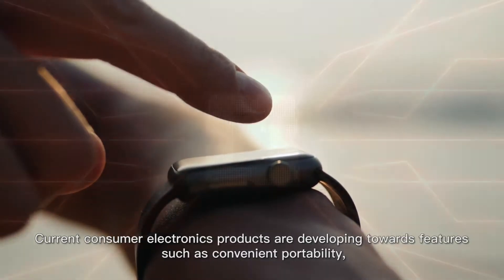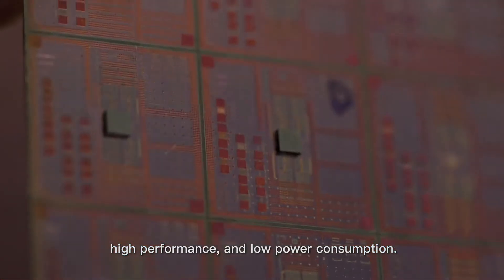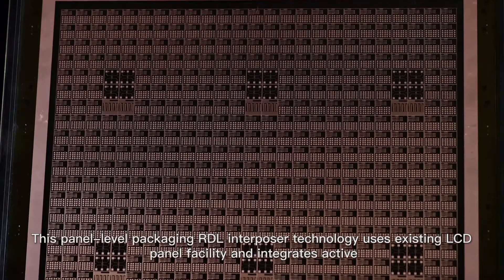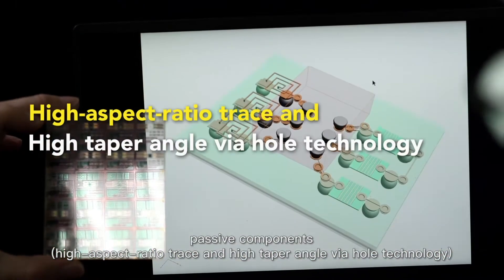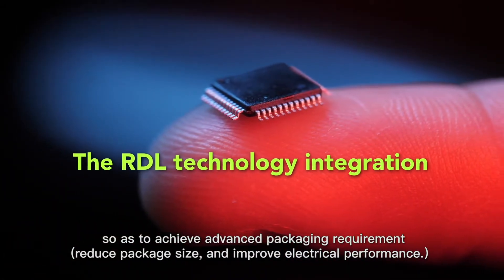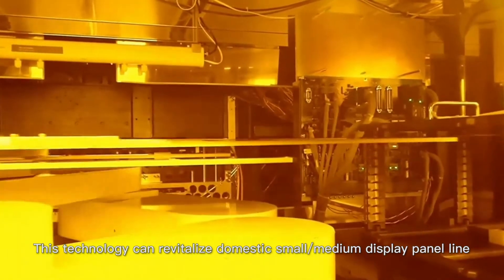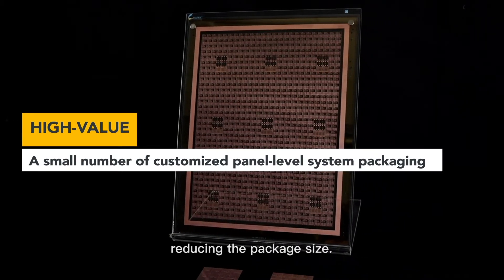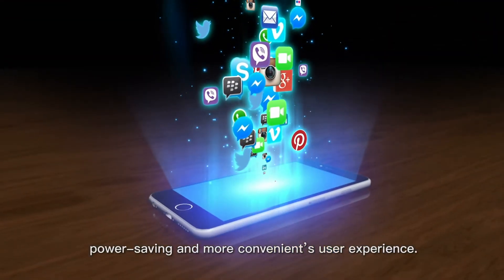Panel Level Fan-out RDL with Integrated Active and Passive Device Technology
Based on the existing thin-film component processes, this technology
integrates high-aspect-ratio wire technology, high-angle via hole technology, and the Redistribution Layer (RDL) process to create the functional RDL. It allows the cross-domain application of the integration of IC carrier boards in the PCD industry and RDL technology to improve product performance and production benefits.